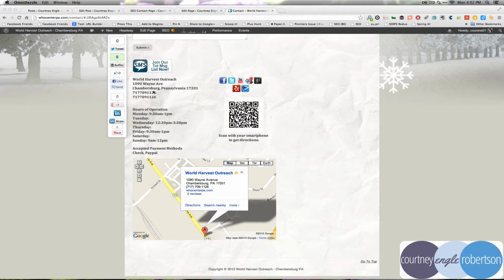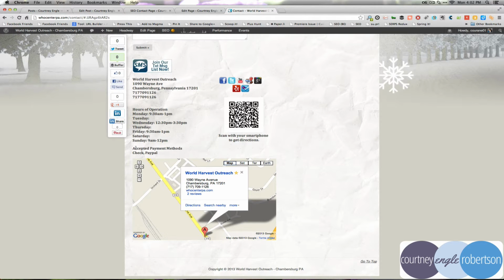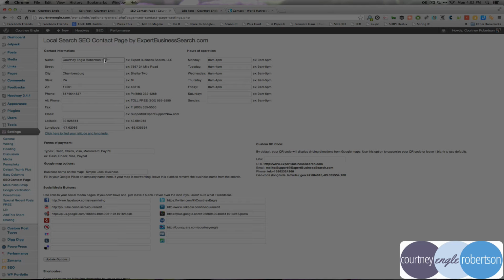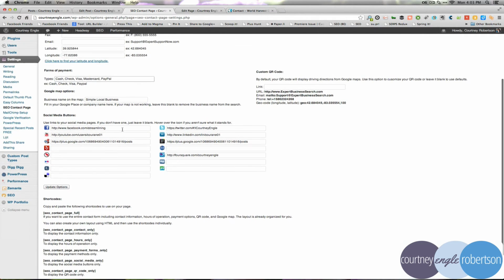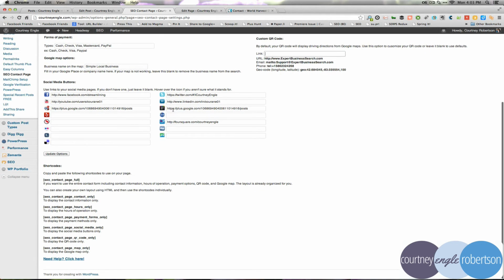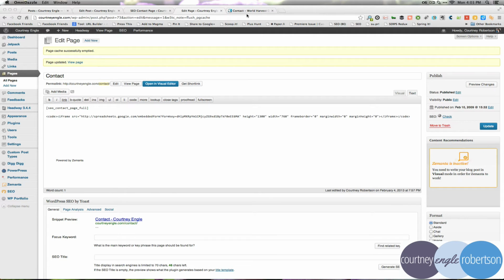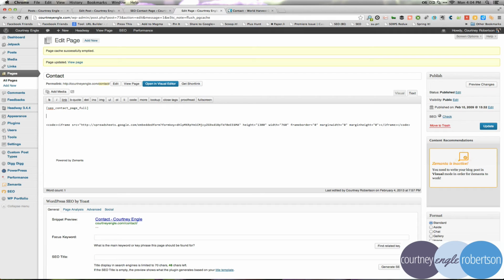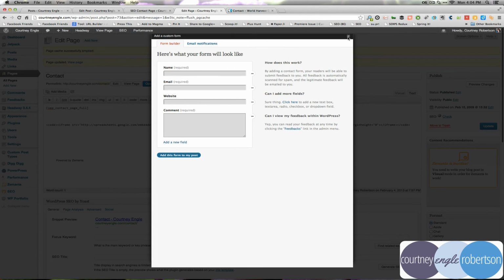Local SEO Contact Form - WordPress Plugin